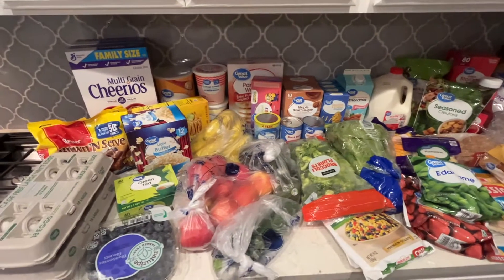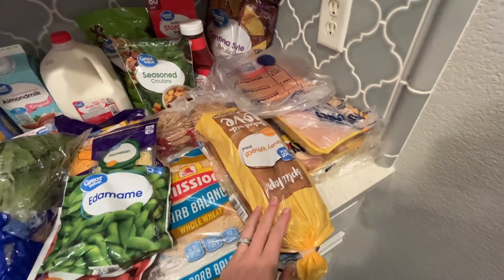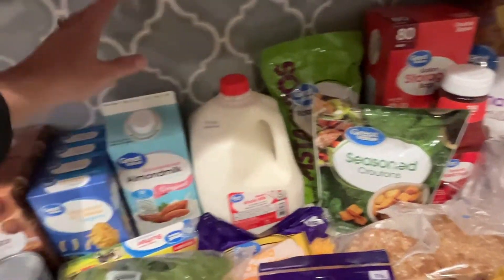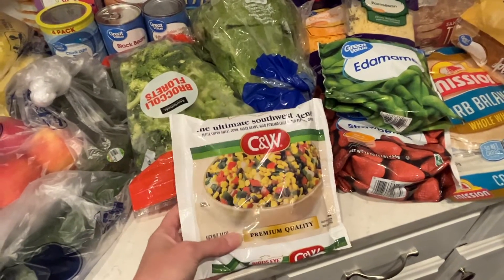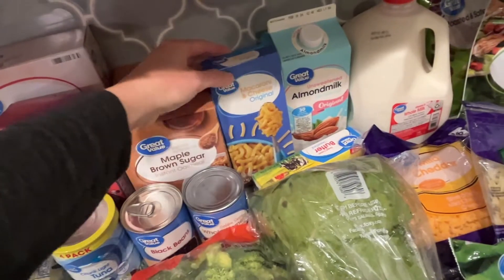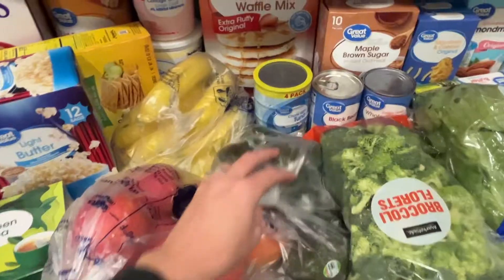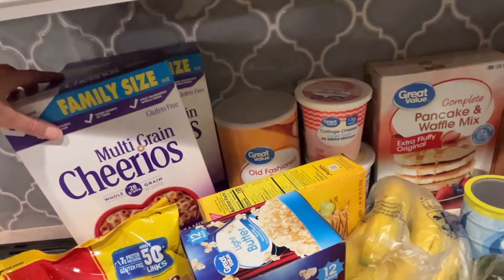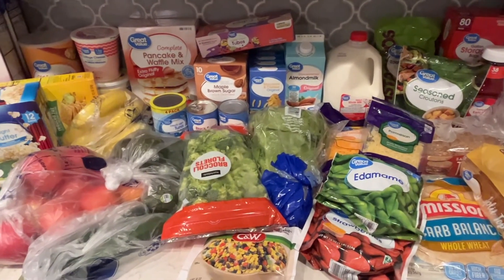HUGE Weekly Walmart Grocery Haul and Meal Plan.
You do not have to break the budget by eating healthy meals all week.  I love to meal prep and plan out what we have to avoid food waste and save money at the grocery store.  Thanks so much for stopping by my weekly grocery haul.  I did a Walmart pick up for everything for the week.  I hope you enjoy our meal ideas.  See you again soon!